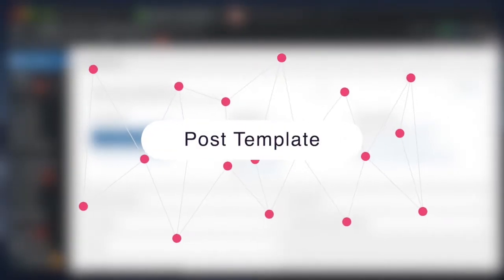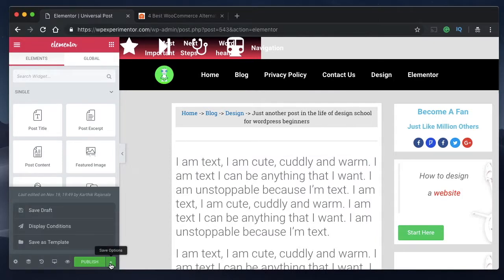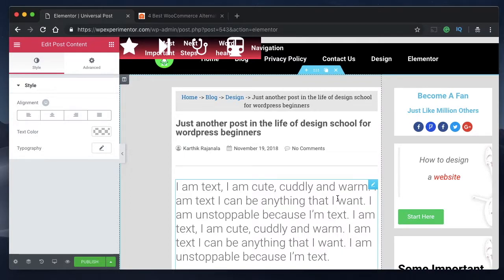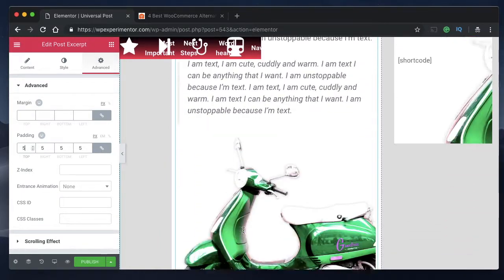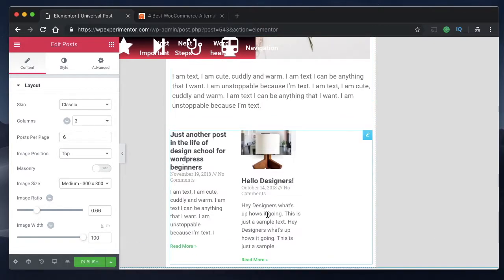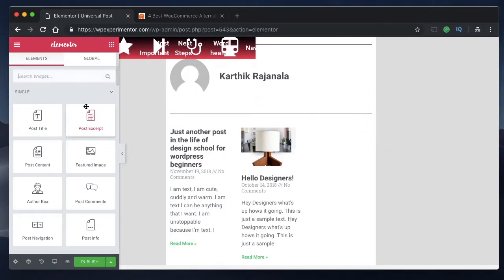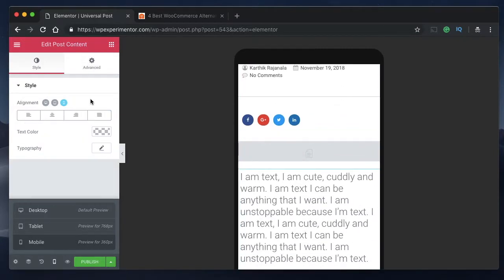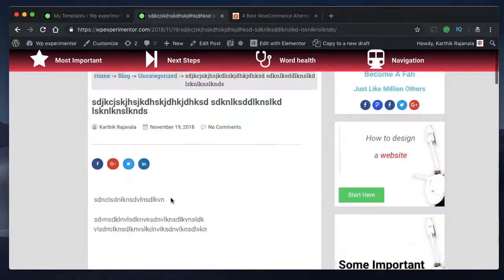how to Design Post Page in WordPress using Elementor Pro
Hey Designers! Want to design your post layout or change the way how your posts are displayed to your user? Then this video is for you.

Make sure you have these for this video:
Required Plugins and Theme--

Learn More about Elementor and WordPress hacks BELOW

Happy designing! Peace.